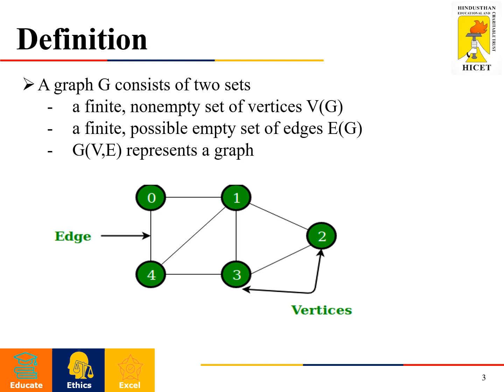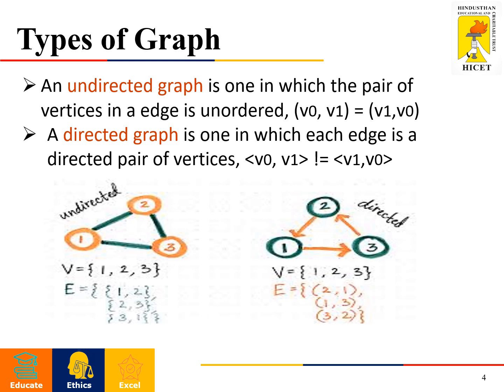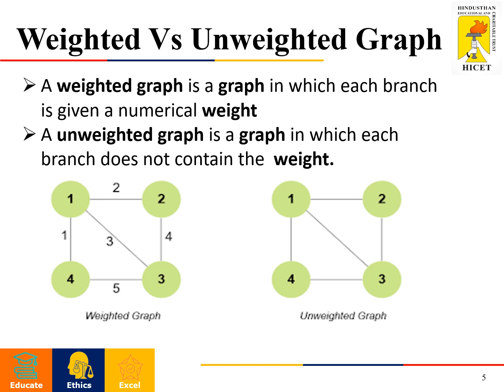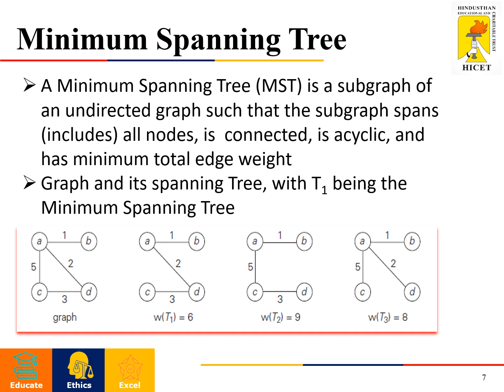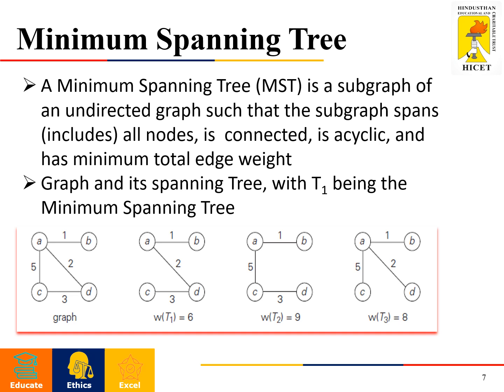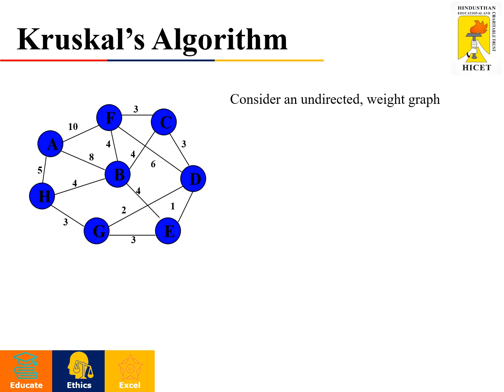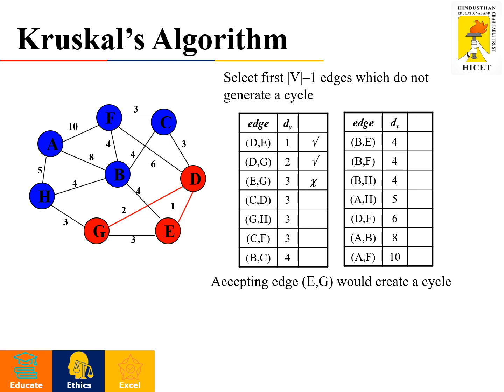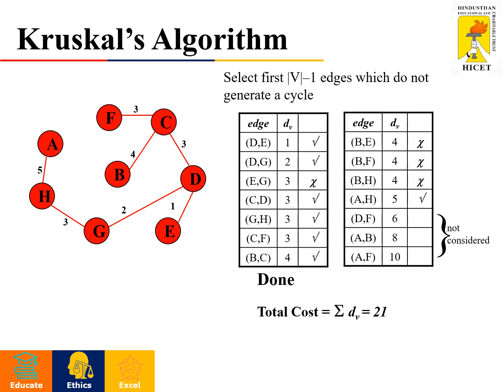Data Structures and C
This session is intentionally created for the betterment of learning community to gather knowledge in the specific topic on Data Structures and C to get ready for Technical competitive exams.

Session Handled by: Dr.G.Sakthi, Associate Professor, Department of Computer Science and Engineering, Hindusthan College of Engineering and Technology , Coimbatore.